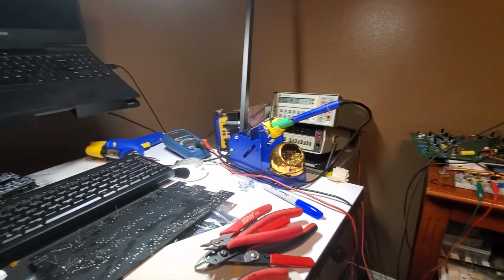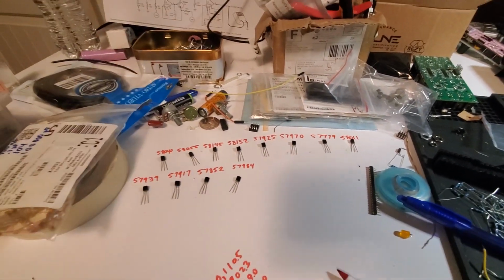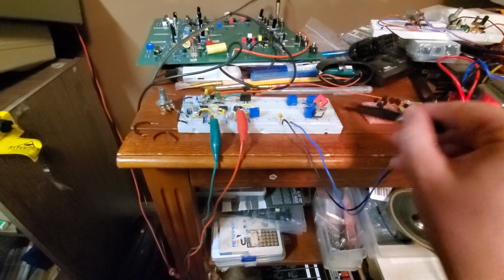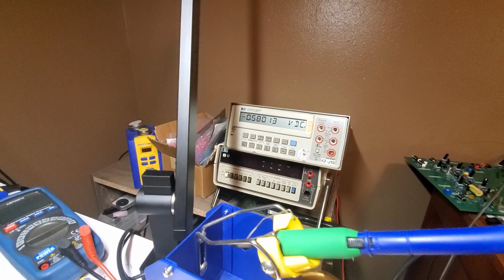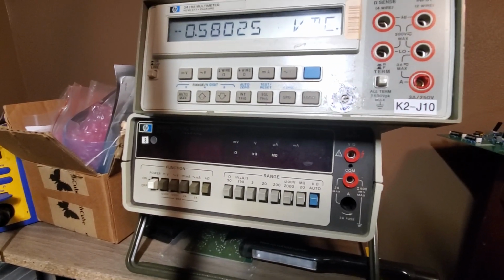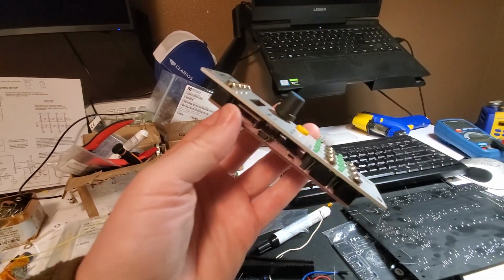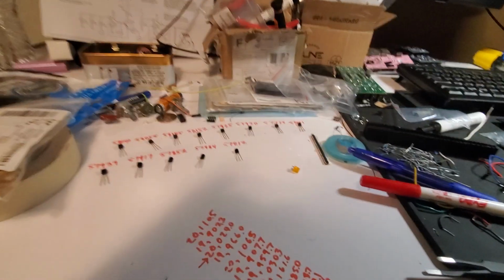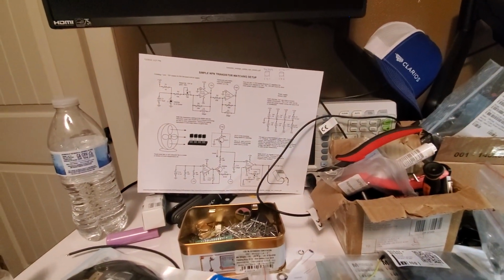Matching Transistors MFOS BC547 2N3904 Synth DIY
I made a lil video a while back on matching transistors using Ray Wilson's (Music From Outer Space) method. See link for schematic.

This circuit is for NPN, you make slight changes for PNP. We are matching for 1-2mV. With modern manufacturing standards and a good DMM I was able to match with less than 100uV.